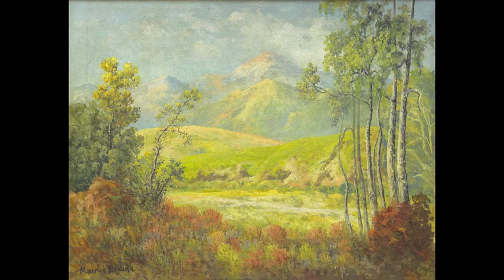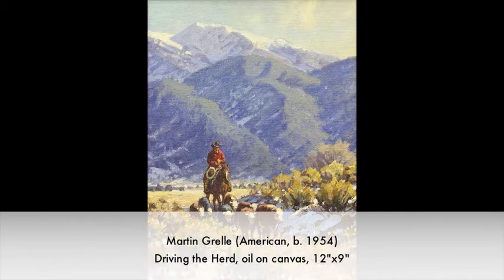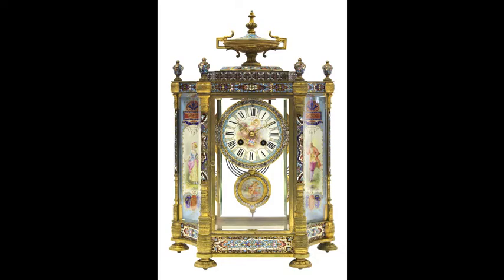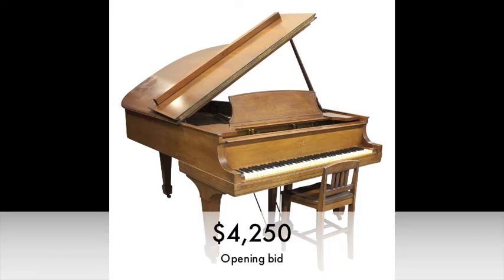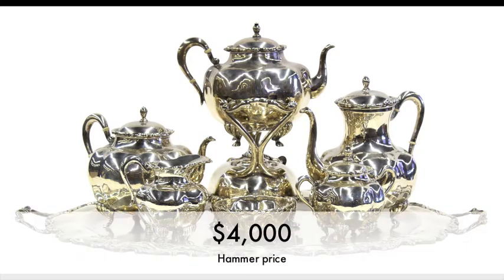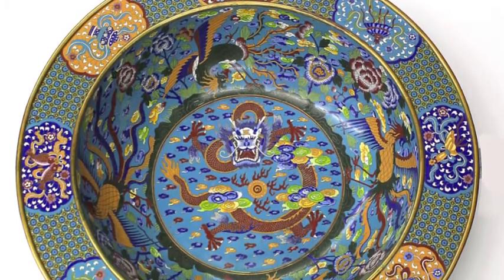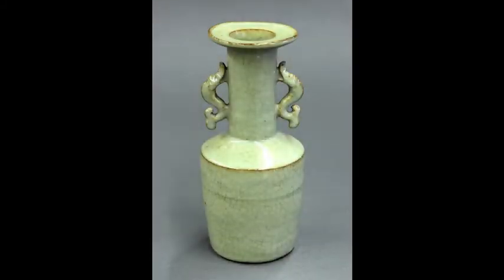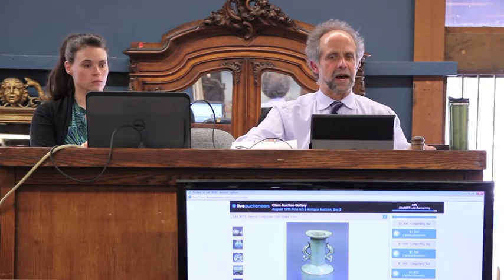Clars Auction Gallery - August 2014 Highlights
Highlights from Clars' August 2014 Highlights including:
- Maurice Braun, (American, 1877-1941), Clearing with Mountain Vista, oil on panel, 11"x15"
- Martin Grelle (American, b. 1954), Driving the Herd, oil on canvas, 12"x9"
- French champleve and crystal regulator clock, retailed by Tiffany and Co., circa 1890
- Steinway & Sons, New York, Model L Grand Piano
- Mexican sterling silver seven piece hot beverage suite, 260.22 troy oz.
- Tiffany & Co. "Lucida" diamond and platinum ring, 2.37 cts.
- Chinese Large Cloisonne Charger, 28.25"w
- Chinese Longquan Style Mallet Vase, 8.5"h